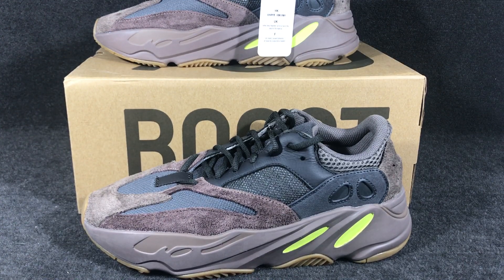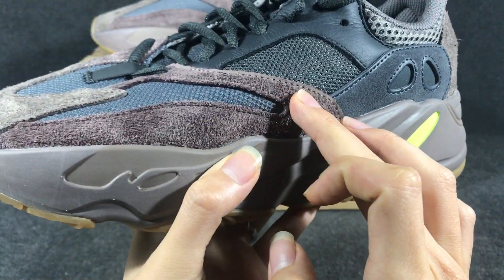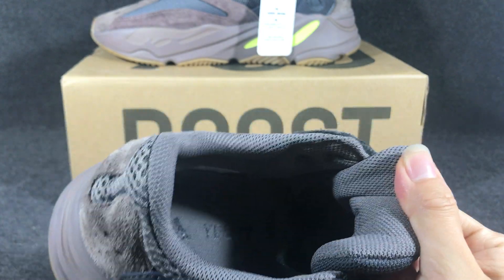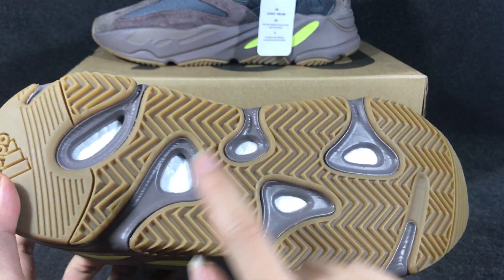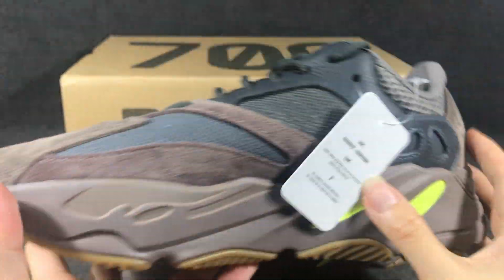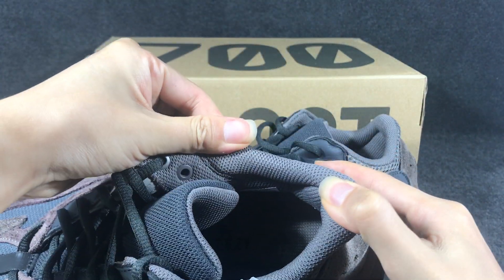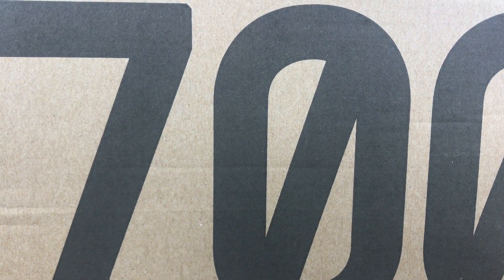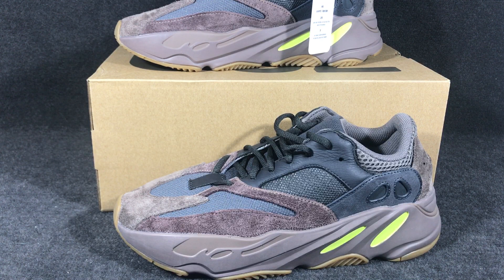Yeezy 700 wave runner